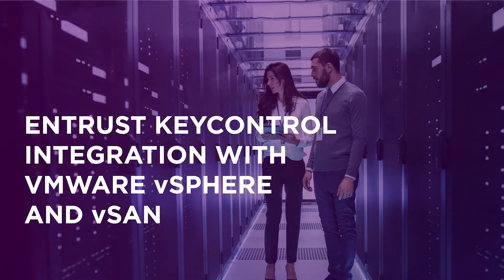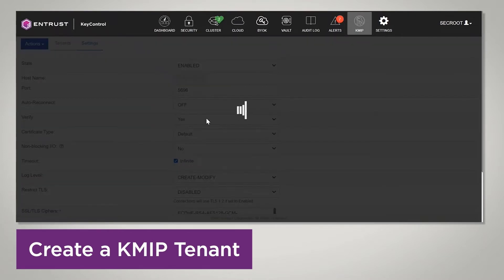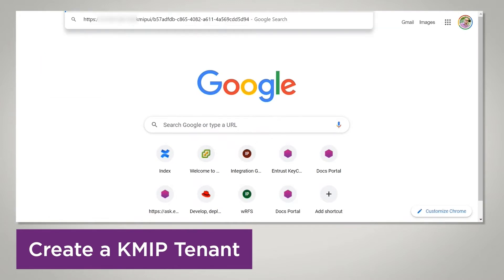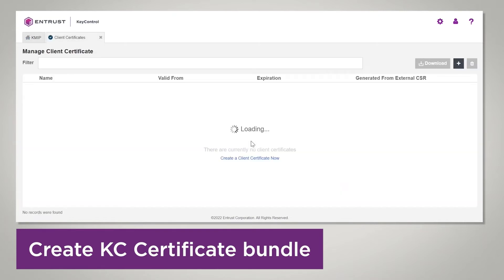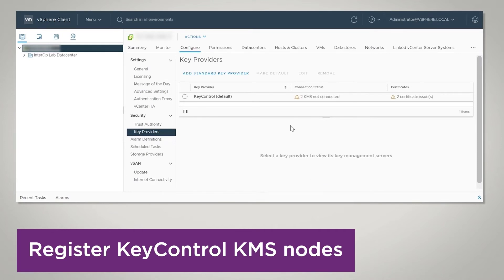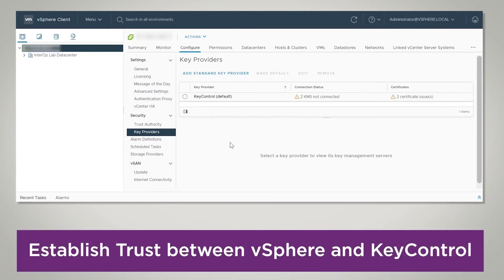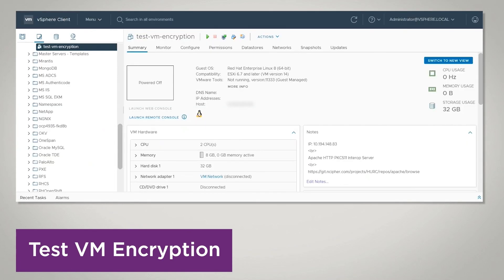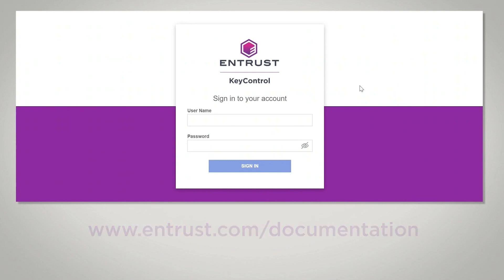Entrust KeyControl Integration with VMware vSphere and vSAN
Learn how to integrate Entrust KeyControl with VMware vSphere and vSAN.

Entrust KeyControl and Entrust nShield® hardware security modules (HSMs) integrate with leading database vendors to deliver enhanced database protection with centralized, automated cryptographic key management, and a root of trust for critical encryption keys.